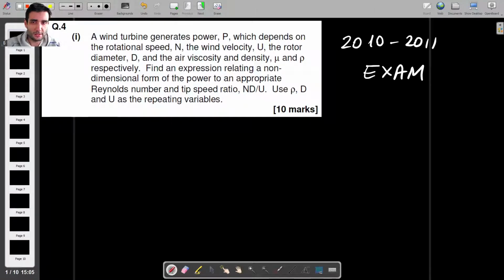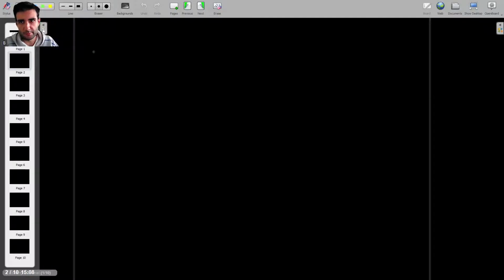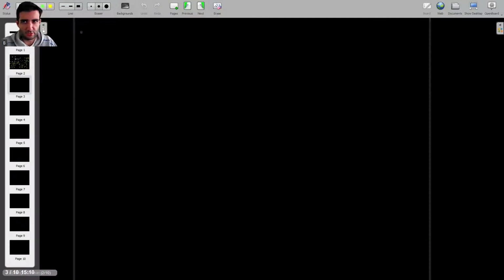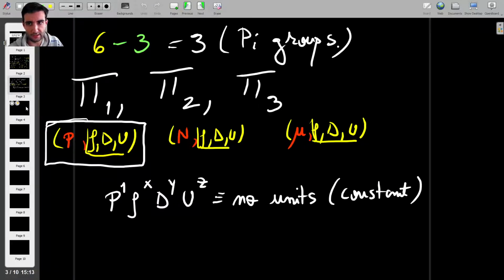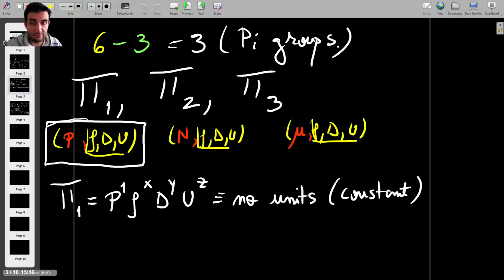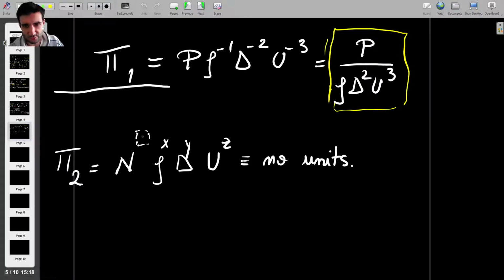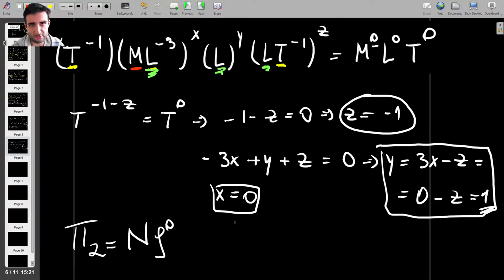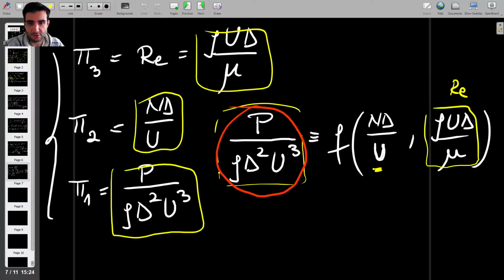Solving a problem from my own fluid mechanics exam (part 3)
Here is a problem that explores the relationship between power, rotational speed and the Reynolds number from a non-dimensional point of view.